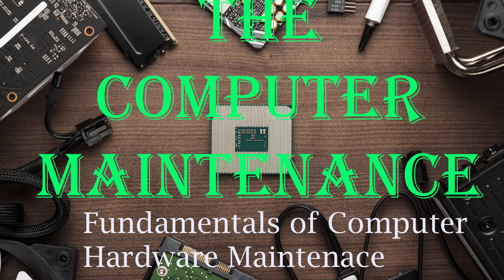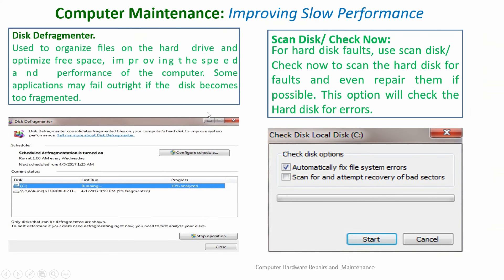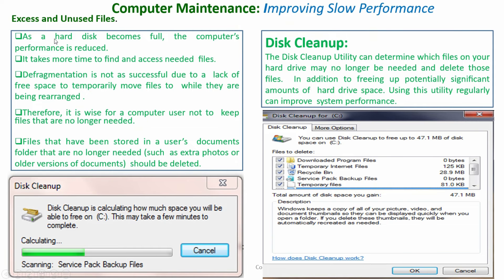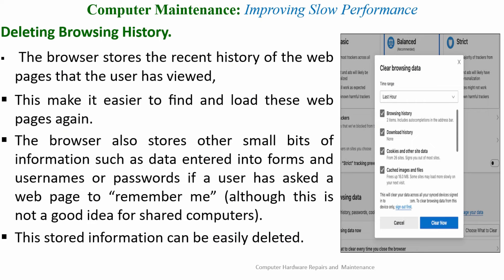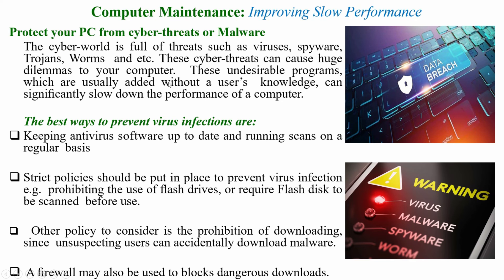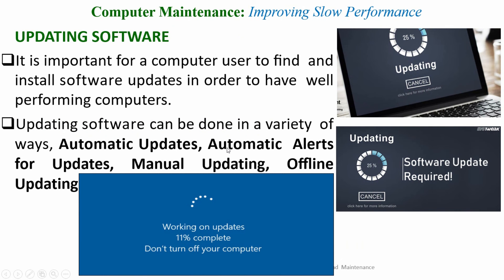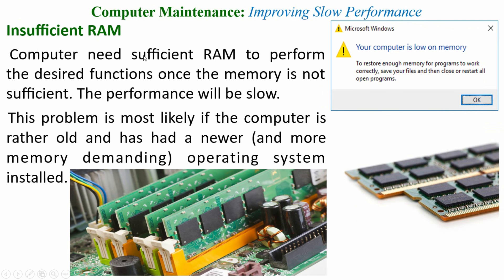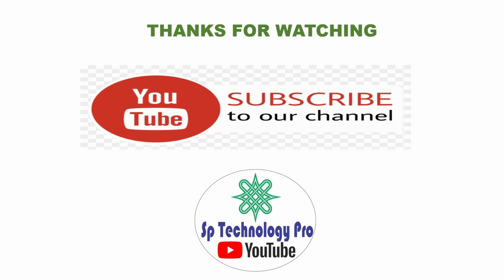5. Computer Maintenance - Fundamentals of Computer Hardware Maintenance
Computer maintenance is the key factor for making your Computer works perfectly and smoothly.